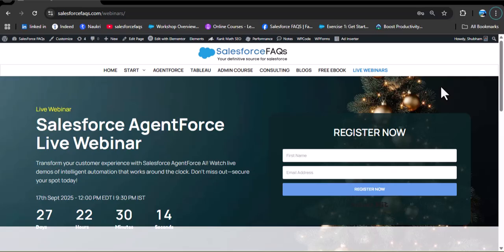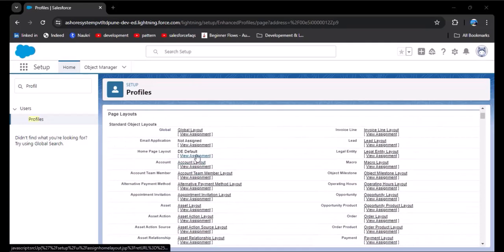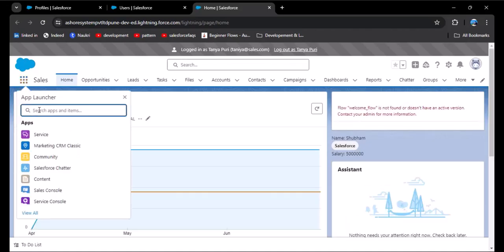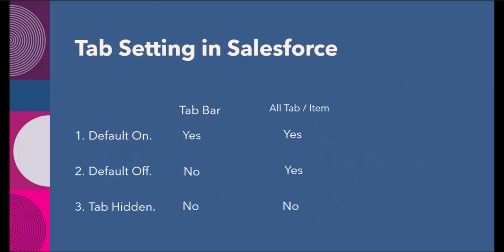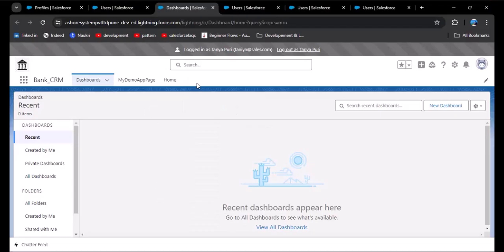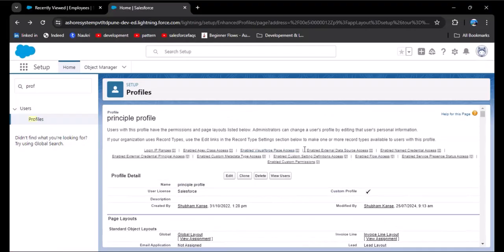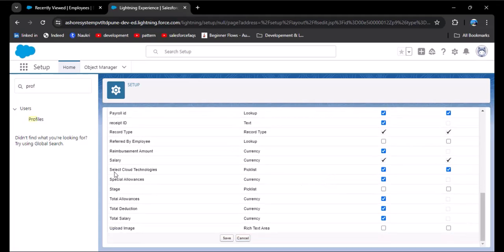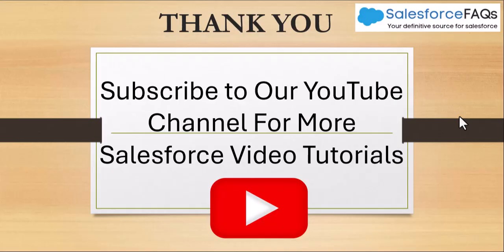Salesforce Object & Field Level Security | Profiles and Users Explained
In this video, I have explained Object and Field Level Security in Salesforce. You will learn how profiles and users control access to objects and fields with simple examples. This is very useful for Salesforce Admins and beginners who want to understand data security clearly.